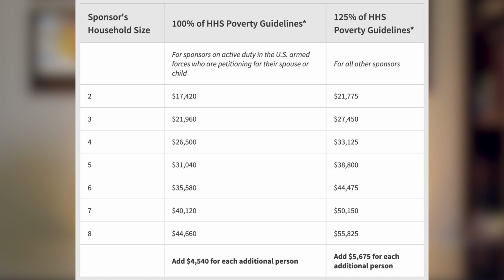The dreaded AFFIDAVIT OF SUPPORT, explained.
In this video I explain the basics of the Affidavit of Support, since nearly every applicant for residency needs a financial sponsor.

Video by Pouyan Darian, Esq. - I consult and represent clients throughout the U.S. and have streamlined the green card and citizenship process. Expedited processing and submission of adjustment of status packages within 3 days is available.

Our office can also be reached at . I represent clients in many states and countries throughout the world and I have simplified the process to reduce your stress and so the entire green card application or naturalization process can be completed without ever stepping foot into my office!

This is an attorney advertisement.